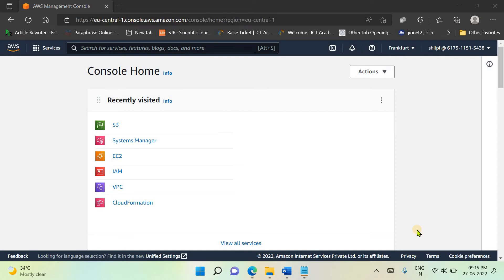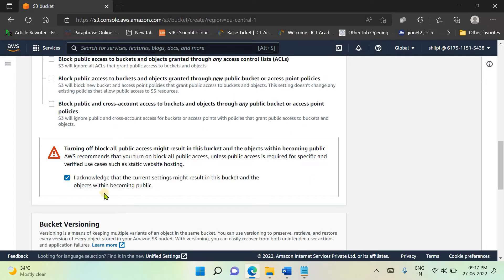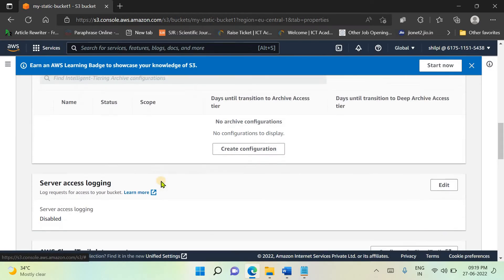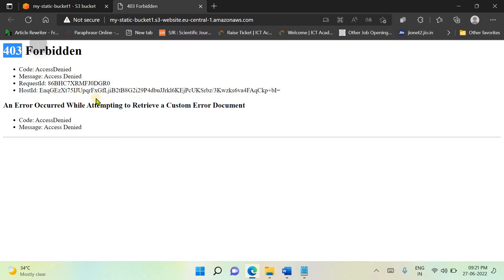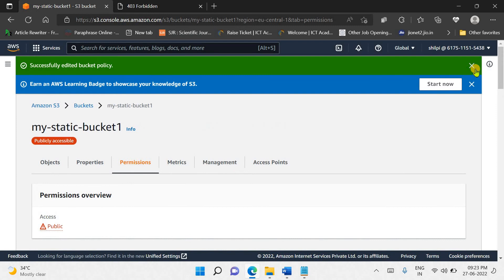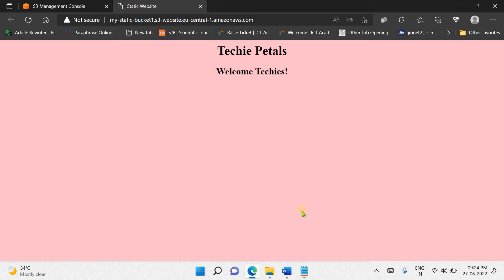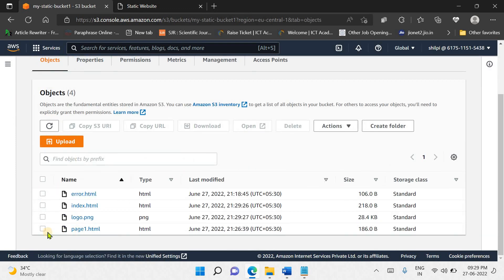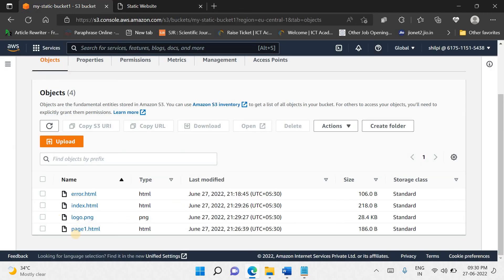Launch a Static website with AWS S3 Bucket